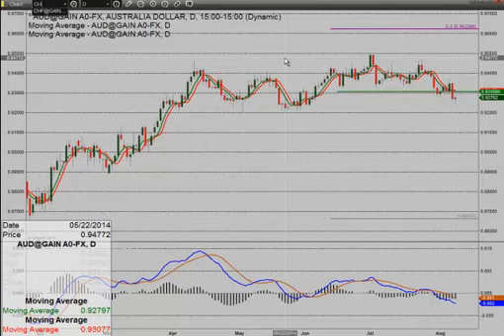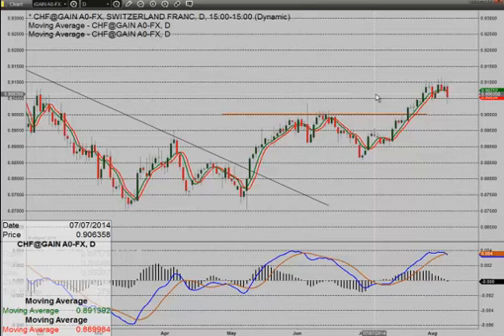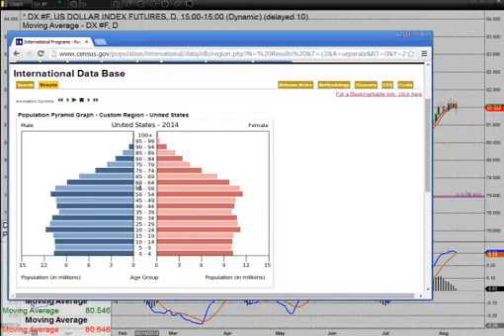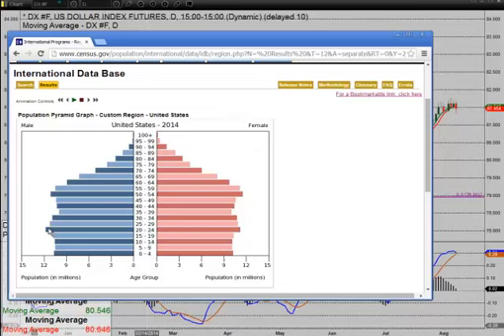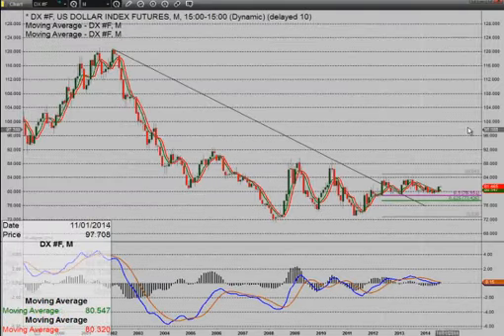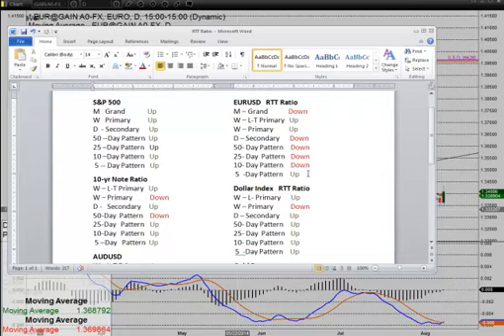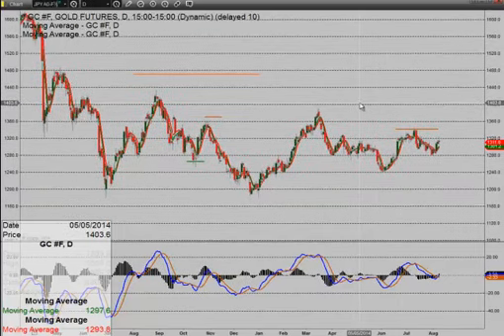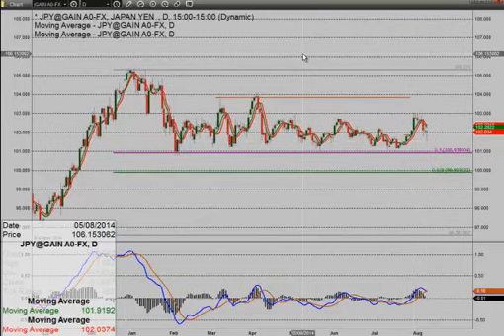eSignal Weekly Forex & Gold Forecast for Monday 8-11-14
Author and Trading-U.com instructor Jay Norris talks about how demographics in the U.S. favor the Greenback over the Euro going forward